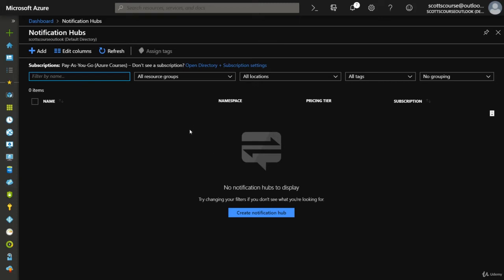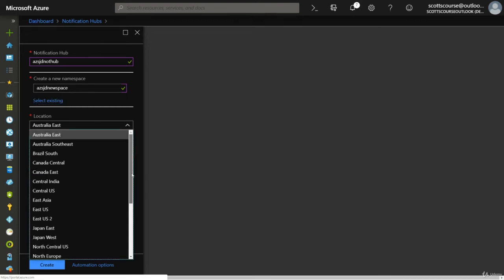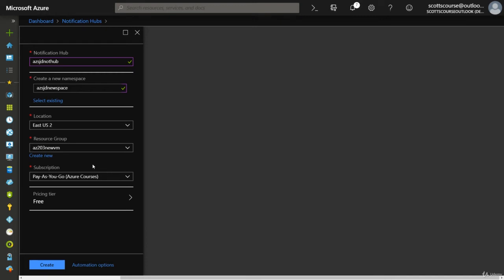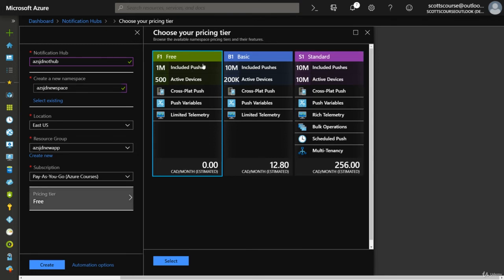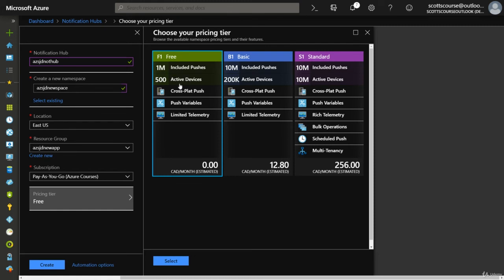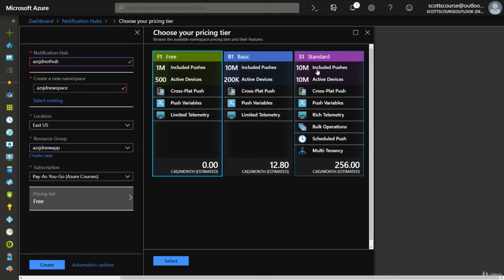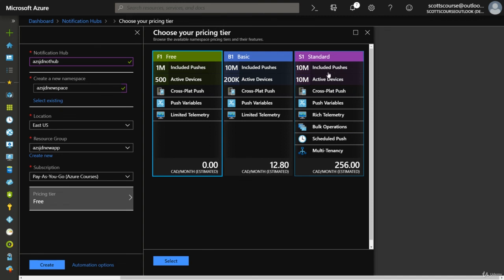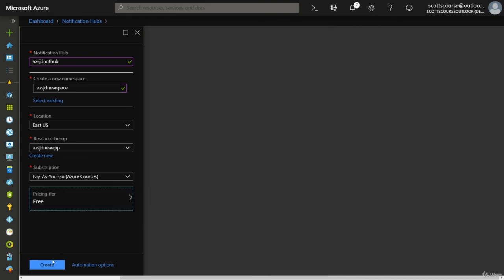25. Notification Hub for Mobile Apps | IT Creator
25. Notification Hub for Mobile Apps | AZ-203 Developing Solutions for Microsoft Azure Exam Prep | IT Creator